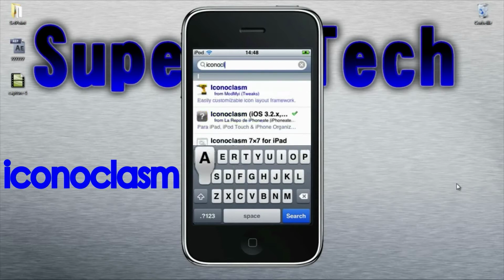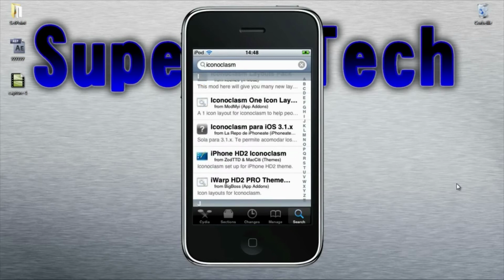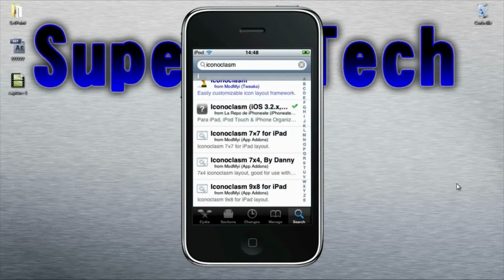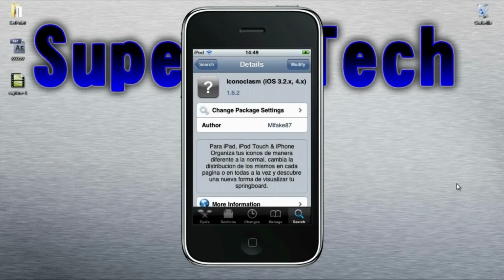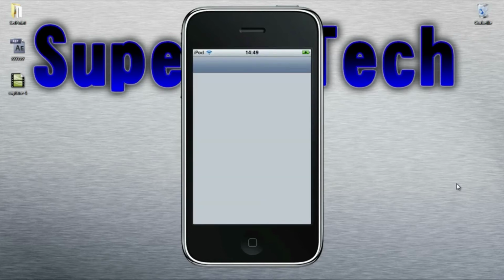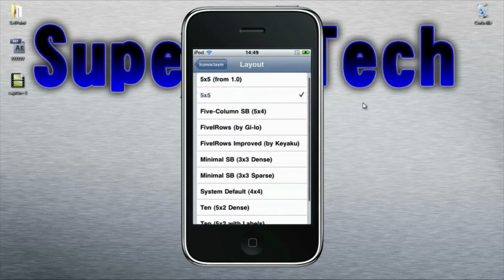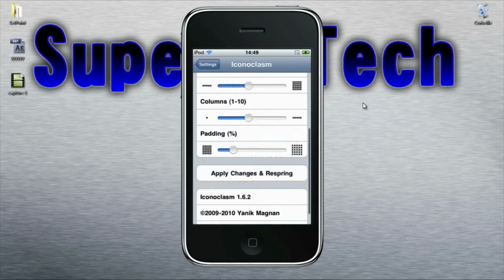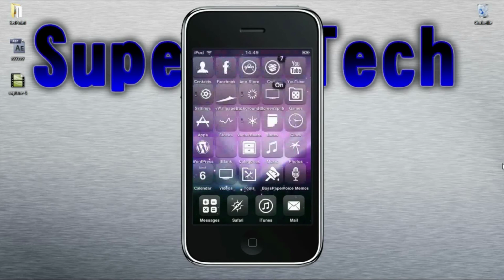How To Get 5 Colomn SpringBoard On Ios4 & 3rdg (Ipod Touch,Iphone,Ipad) & Tutorial HD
Hey Guys This Tutorial Is How To Get 5 Colomn SpringBoard For Free!

1.Go on cydia and go to manage edit add add this source

2.Go On search tab and search for : iconoclasm then click install confirm.
then

3.Go to settings and scroll down until you see iconoclasm then click that click enable iconoclasm then go to uniform layout just underneath the enable iconoclasm and select 5x5 then go to apply changes and respring!

IF YOU WANT TO KNOW ON HOW TO MAKE THE BACKGROUND THATS ON MY DESKOPT IF I REACH 30 SUBSCRIBERS I WILL MAKE A TUTORIAL ON IT :)